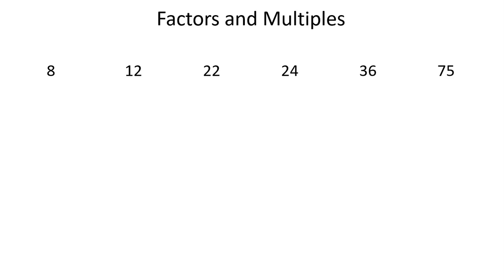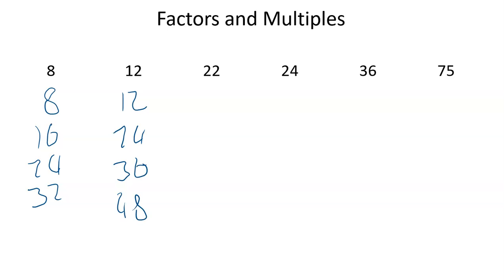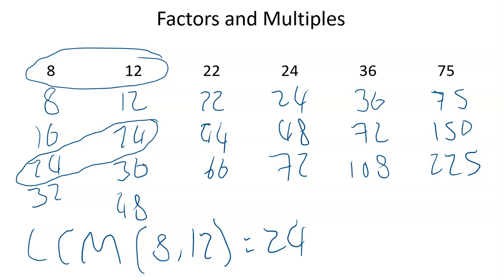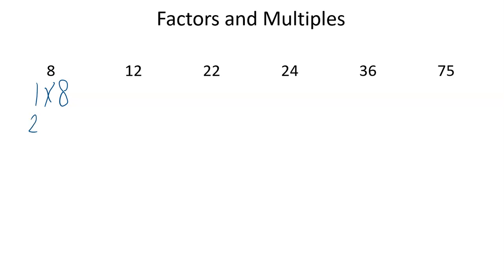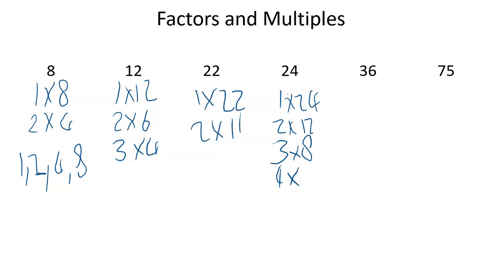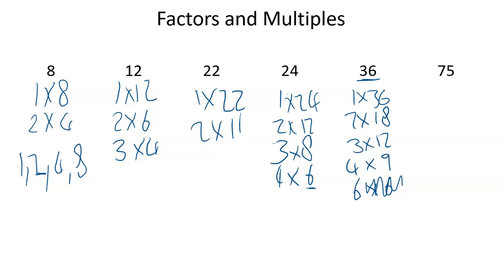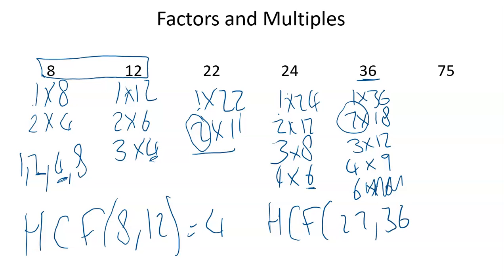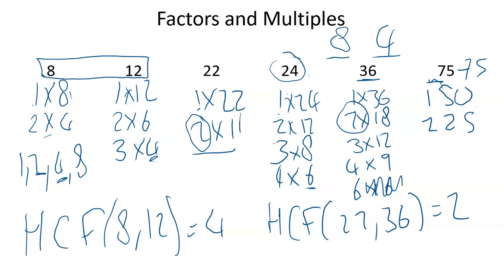Factors and Multiples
Listing factors and multiples is straight forward if you do it systematically.  Also a quick mention of HCF and LCM